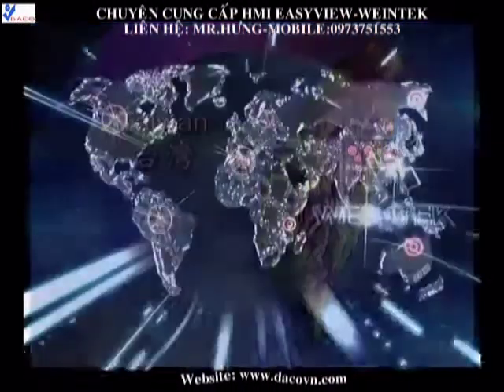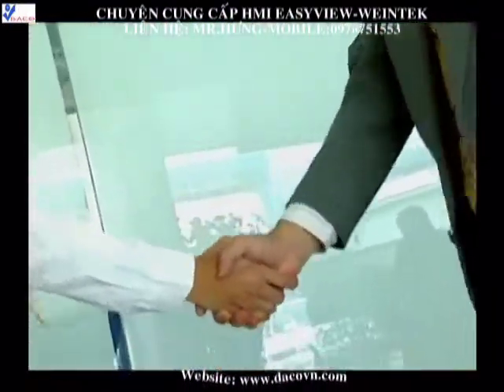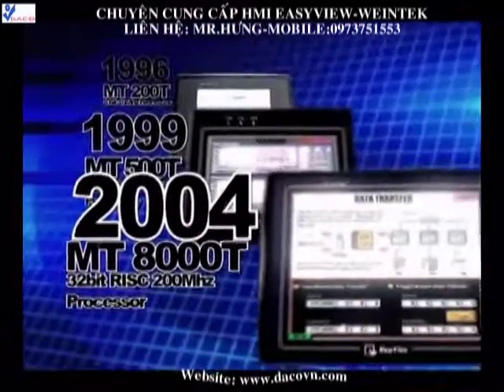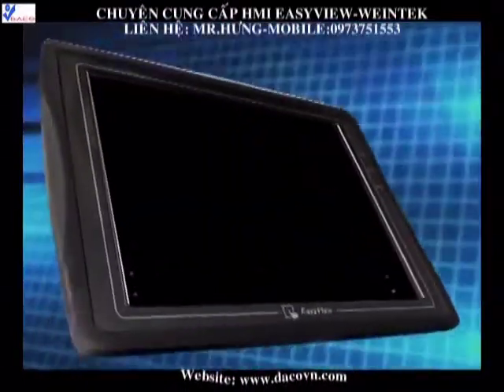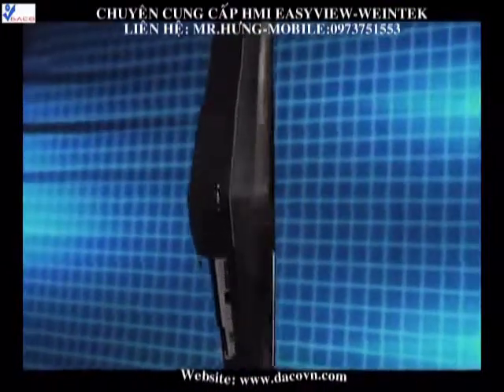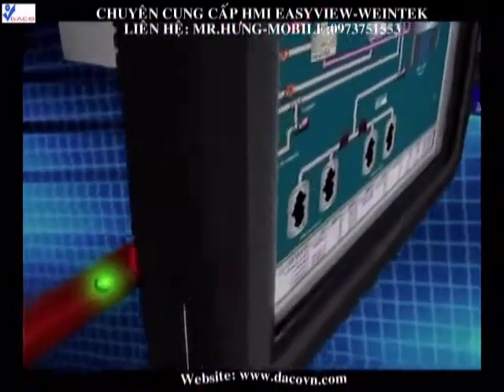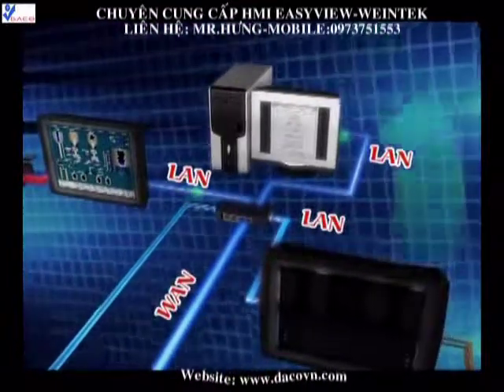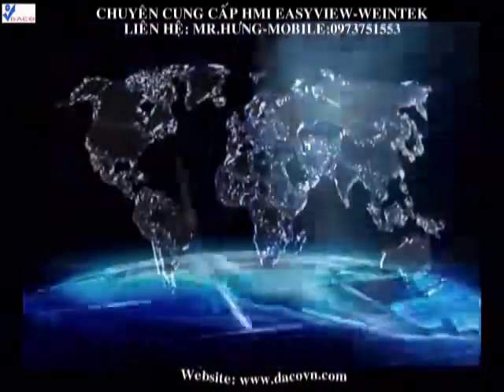Hmi Weintek:MT506MV,MT506LV,MT6050i,MT510T,MT508S,MT6070iH-0973751553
* Easyview-Weintek HMI : MT615X, MT8150X, eMT3150A, MT612X, MT8121X, eMT3120A, MT610XH, MT8104XH, MT8104iH, eMT3105P, MT510T, MT510L, MT510TE, MT610i, MT8100i, MT6100i, MT509M, MT508SE, MT508S, MT607i, MT8070iH, MT6070iH, eMT3070A, MT506LV, MT506TE, MT506T, MT506S, MT506L, MT506SE, MT506TV, MT506TE, MT8050i, MT6050i, MT506MV.

Ngoài ra công ty chúng tôi còn cung cấp các sản phẩm của các hãng như : Mitsubishi, Toshiba, Fuji, Idec, Max, Hitech, Proface, Weintek, Omron, Delta.

Để biết thêm thông tin chi tiết và giá xin vào website của chúng tôi:

Trân trọng,

Nguyễn Đình Hưng

Nhân Viên Kinh Doanh

CÔNG TY TNHH DACO

Liền kề 9 -- VT 19 -- Khu Đô Thị Xa La -- HD -- HN

Skype: dacohung89.